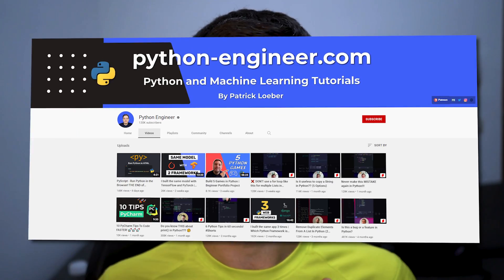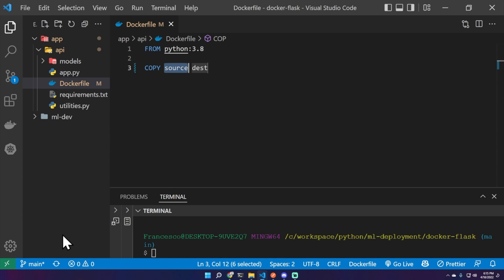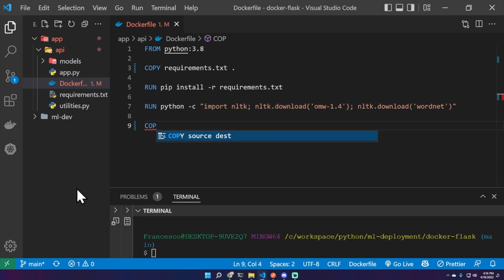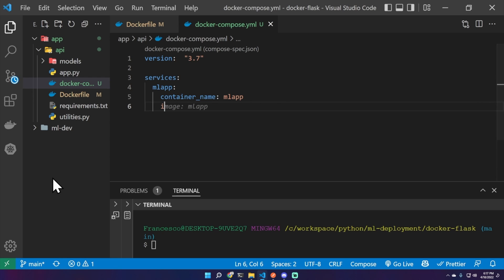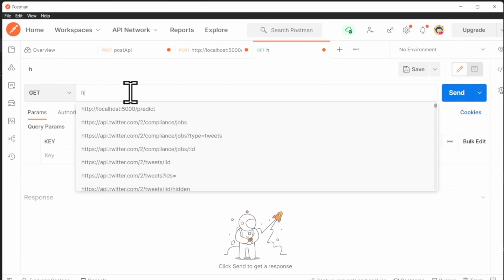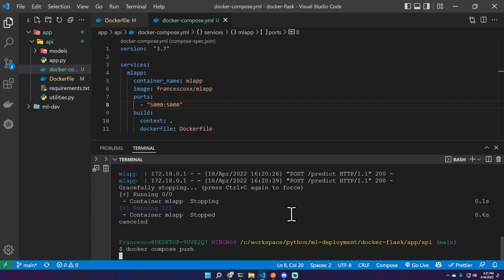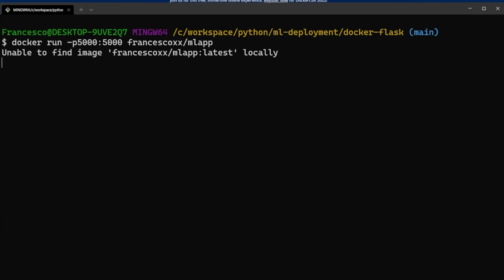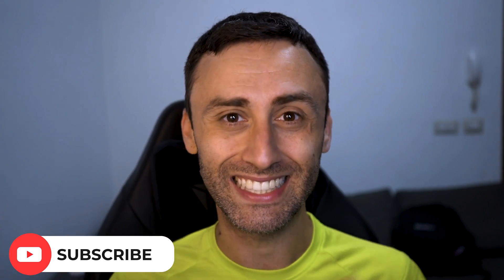Dockerize a Python Application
Dockerize a Python Application with  @patloeber

0:00 Introduction
0:22 Demo Start and Dockerfile
3:15 Docker Compose
5:00 Test
6:13 Docker Hub
8:40 Conclusion